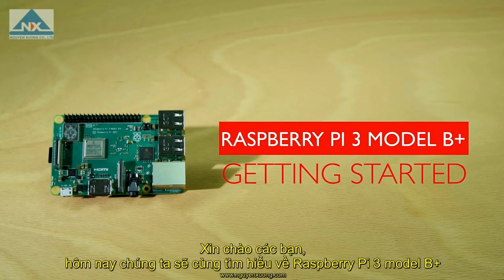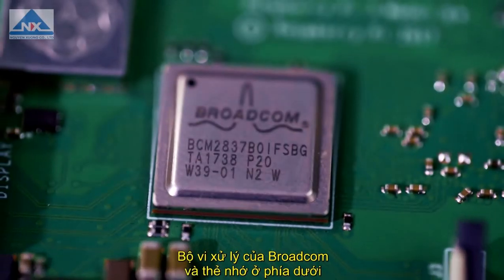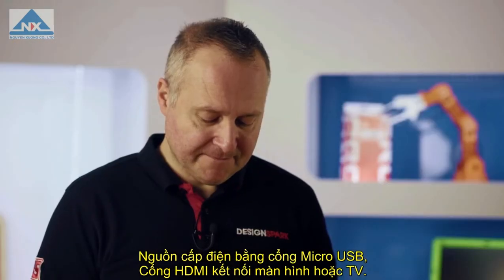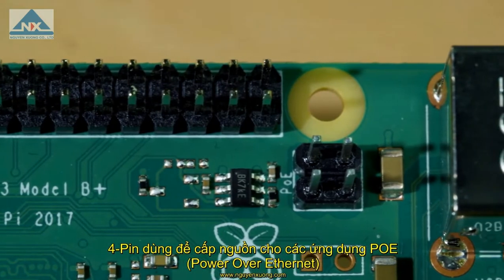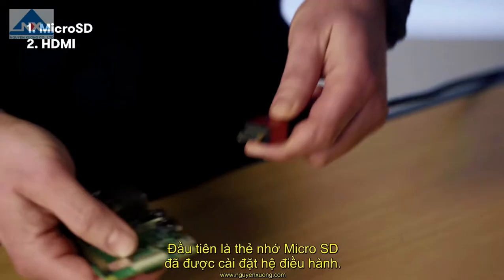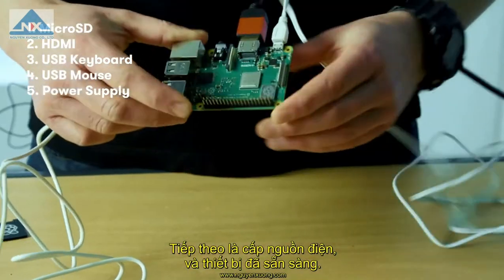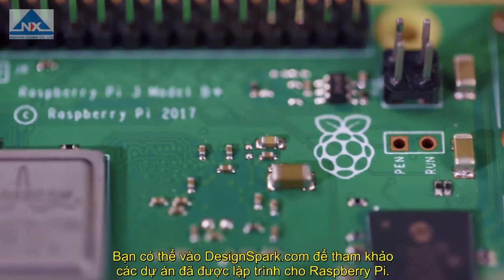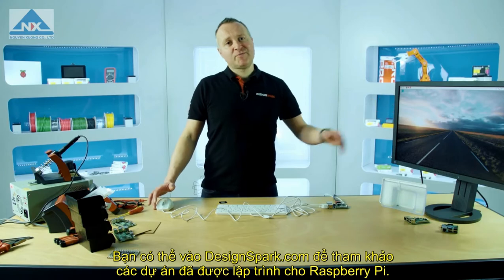RS Nguyen Xuong - Raspberry Pi 3 Model B+ RS Components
Raspberry Pi 3 Model B+ Overview & Setup - RS Components Nguyen Xuong
Raspberry Pi 3 Model B+ Tổng quan & Lắp ráp - Đại Lý RS Components Nguyên Xương
Nguyen Xuong Co., Ltd is RS Components Authorized Distributor in Vietnam.
Công Ty TNHH Thương Mại Nguyên Xương là Đại lý ủy quyền của RS Components tại Việt Nam
Raspberry Pi 3 Mẫu B+
Đại lý của RS - Raspberry Pi 3
bo mạch Raspberry Pi 3